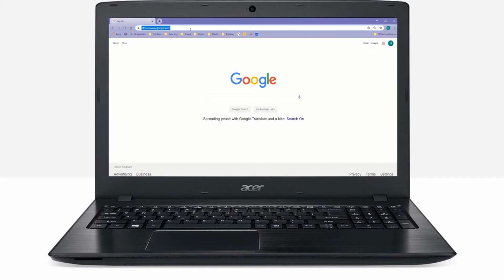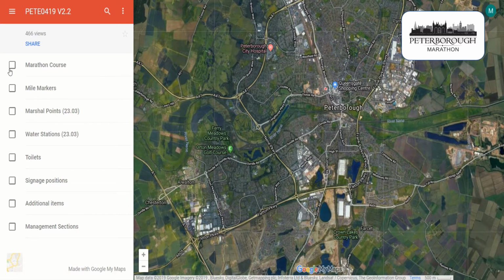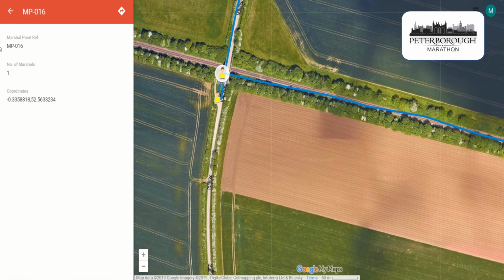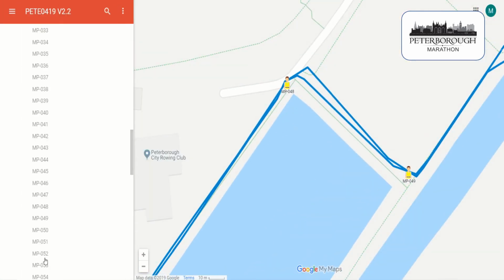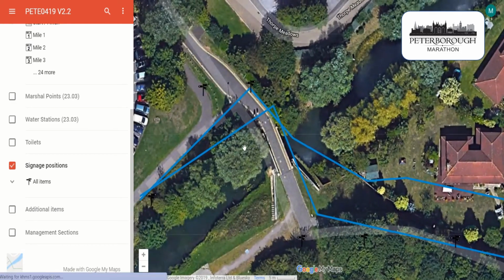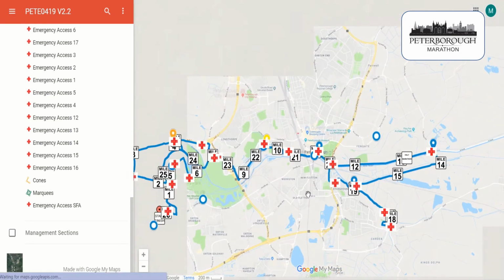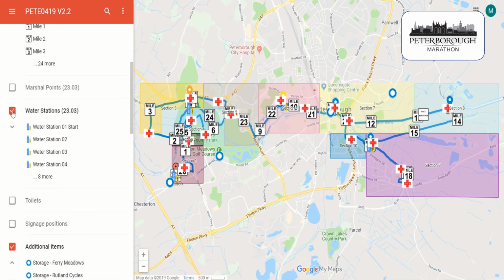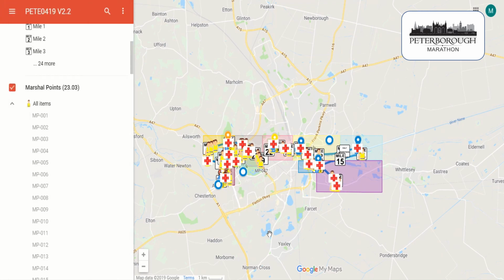Google Maps User Instructions for The Peterborough Marathon